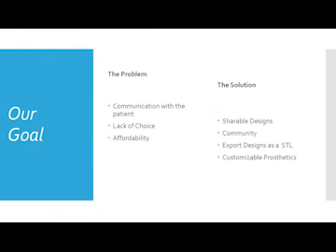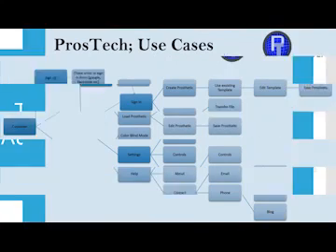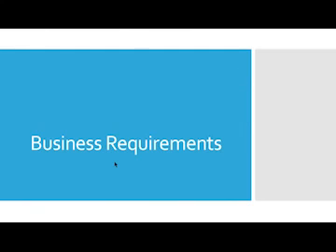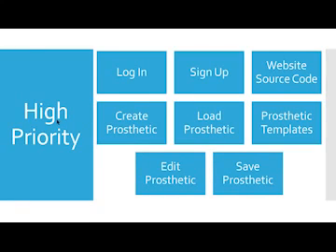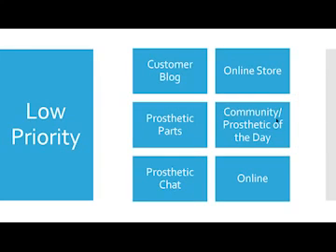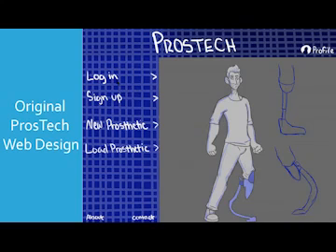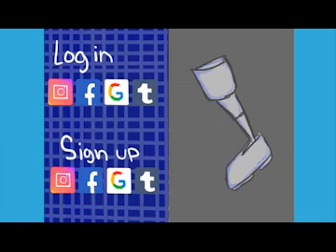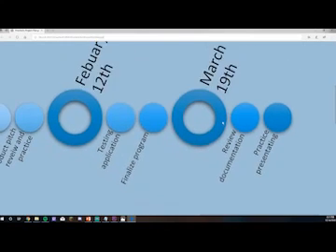ProsTech Design product pitch